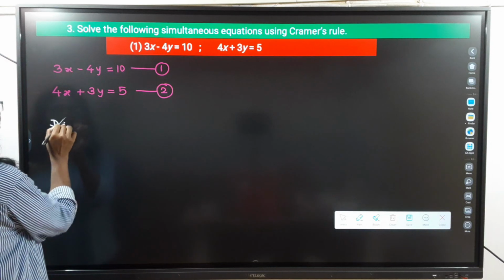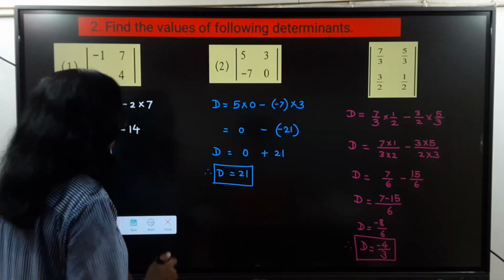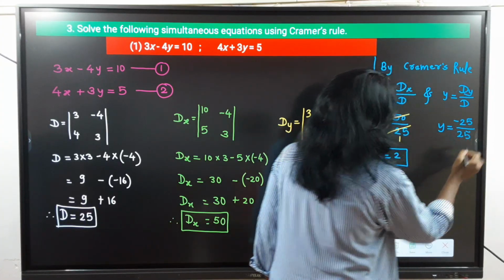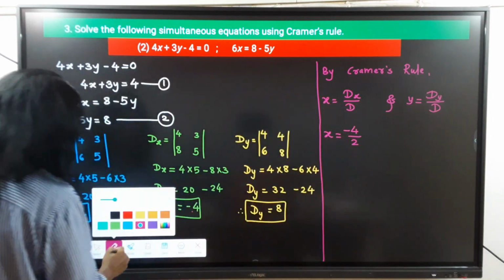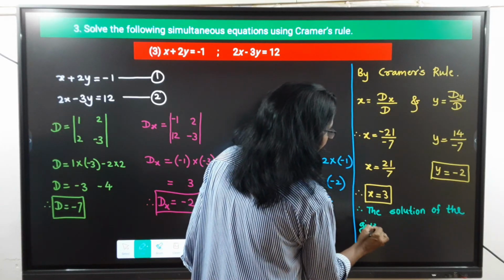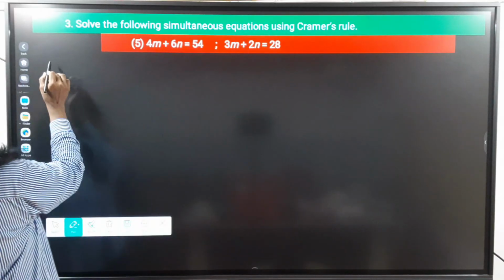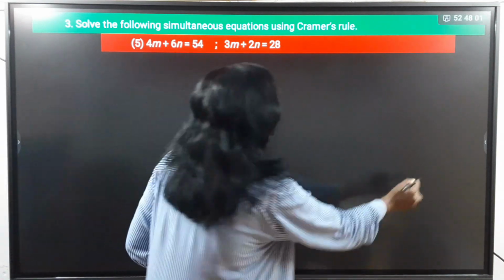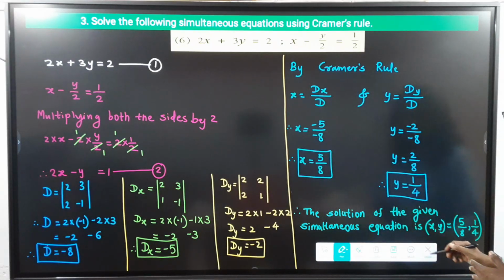Practice Set 1.3 | Cramer’s Rule | Class10 SSC Maths1 | Easiest Method To Learn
This video is of the Cramer’s Rule to solve simultaneous equations..
This is the first chapter of class10 ssc maths1..

●Arrange the given equations in the standard form of linear equations in two variables while solving by Cramer’s Rule.
●Arrangements of D , Dx , Dy  .
●Use Cramer’s rule and get the values of determinants.

Time Planning :
00:00 - Introduction
01:44 - Q.1
02:07 - Q.2(1)
02:47 - Q.2(2)
03:17 - Q.2(3)
04:06 - Q.3(1)
09:27 - Q.3(2)
13:25 - Q.3(3)
16:41 - Q.3(4)
20:21 - Q.3(5)
24:36 - Q.3(6)